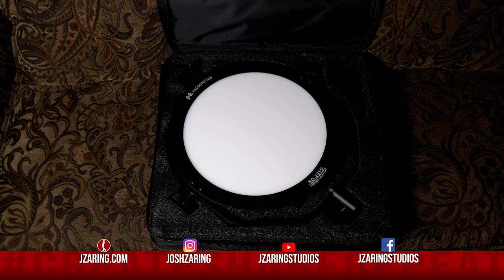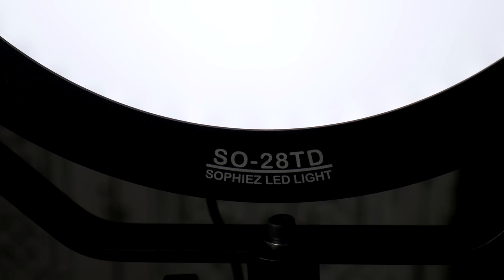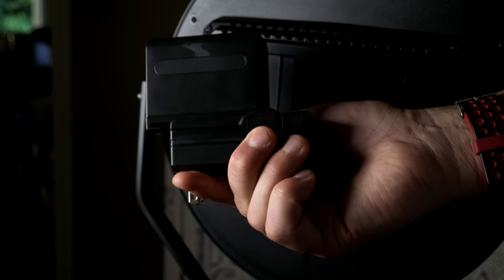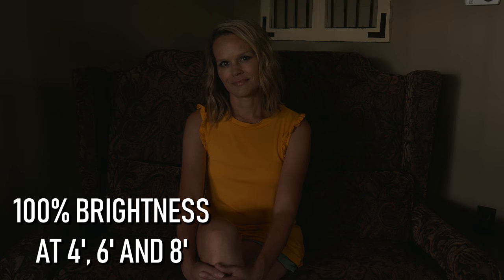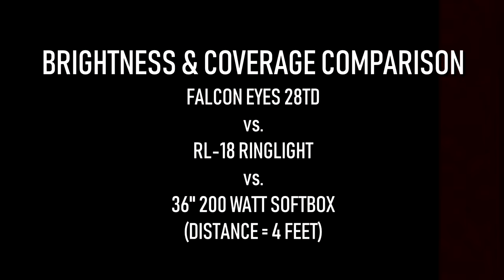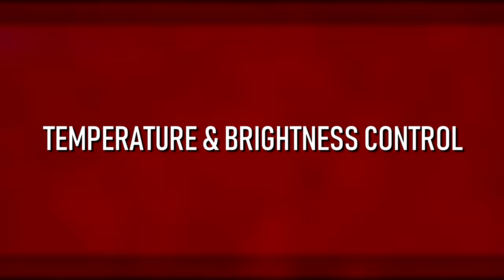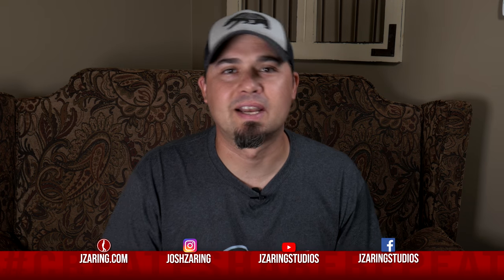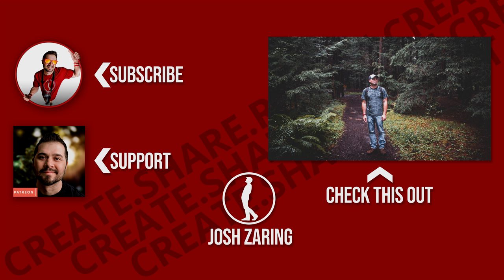AMAZINGLY SOFT VIDEO LIGHT - FALCON EYES 28TD LED EXTENSIVE REVIEW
These compact wonders have variable temperature control as well as variable brightness.
In this thorough test, I test the brightness on a model at 4', 6' and 8'. Then compare the brightness and light quality against the Neewer RL-18 LED ring light and then a 36” 200w softbox at the same position and distance. I also show the brightness from 0-100 and the variable white balance temp from 3,000-5,600.

FALCON EYES
SO-28TD (the light in this review)

F970 Battery and Charger

SO-28TD in Canada:

The F970 batteries can work with Falcon Eyes SO-28TD/SO-48TD/SO-68TD

Here's a list of the other lights this was tested against as well as the other gear I use for Photo, Video and Audio:

~Josh Zaring